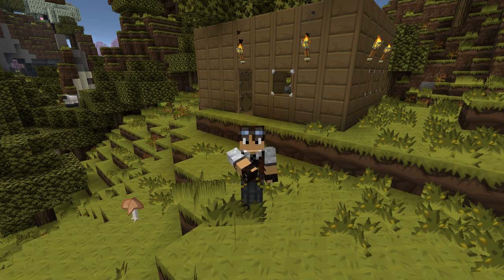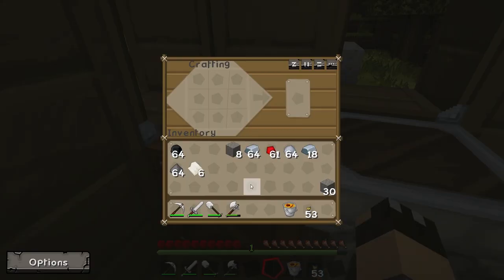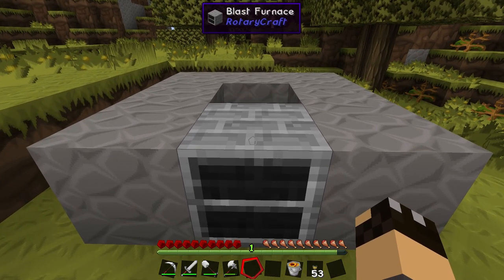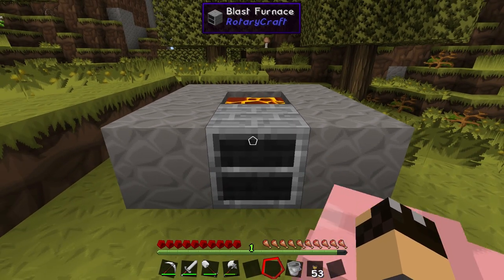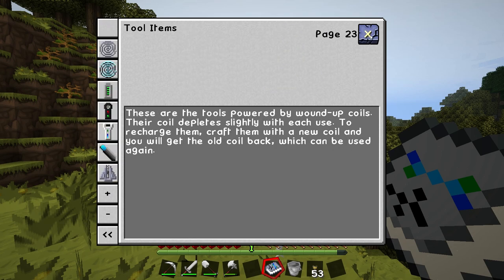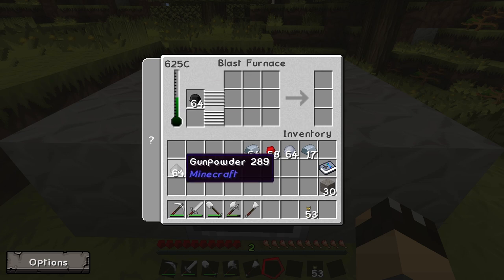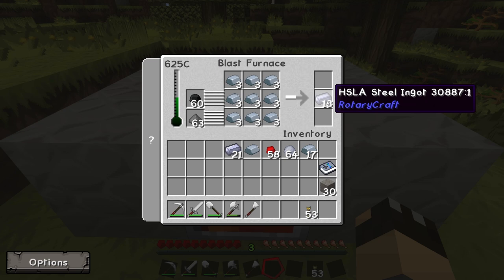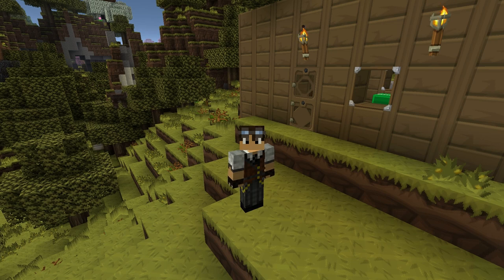Blast Furnace -1- How To FTB in Horizons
In this video, I demonstrate how to build and use the Blast Furnace from the Rotary Craft mod, which is part of the Minecraft Feed the Beast Horizons pack.

Texture Pack is custom Sphax